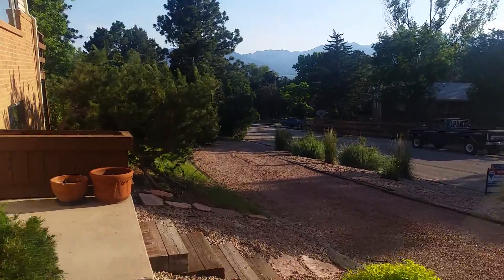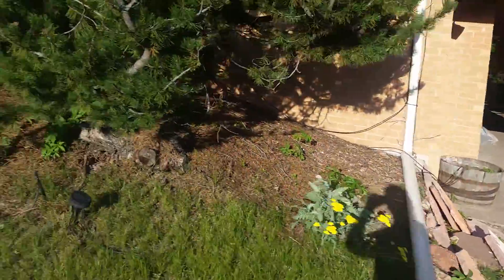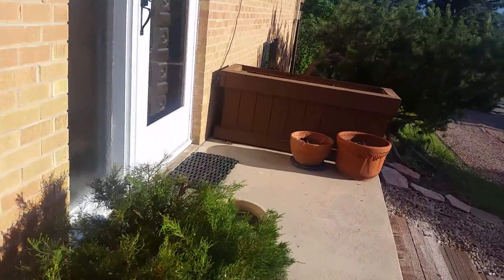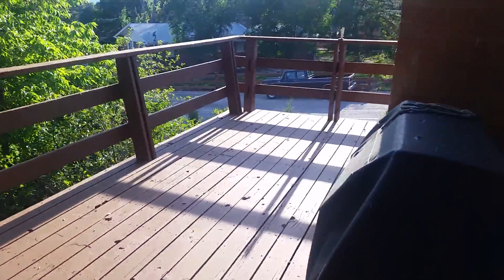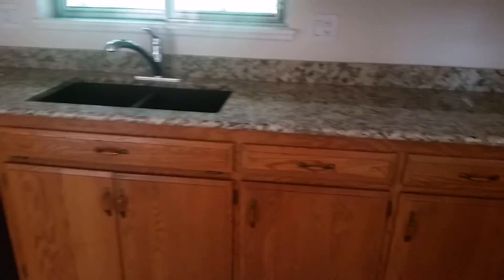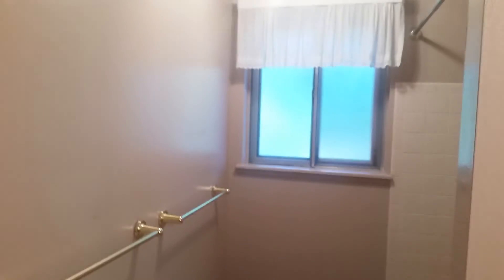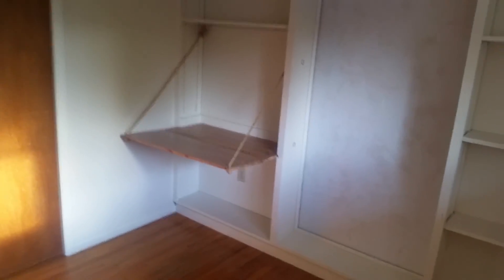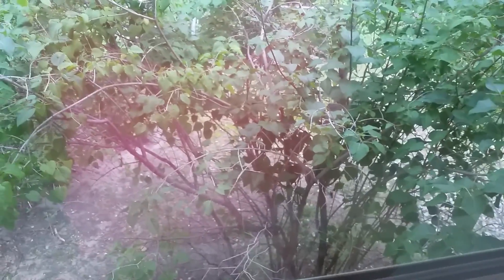Nina and Nathan Austin part 1